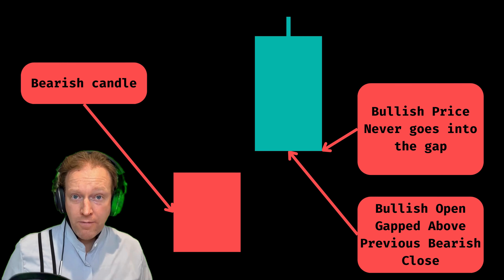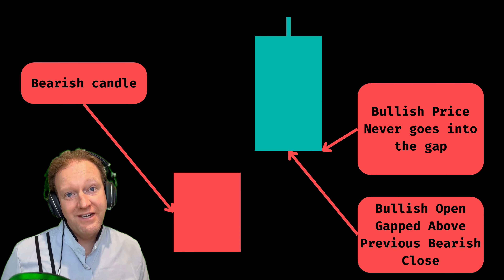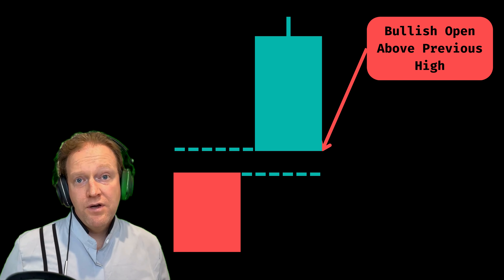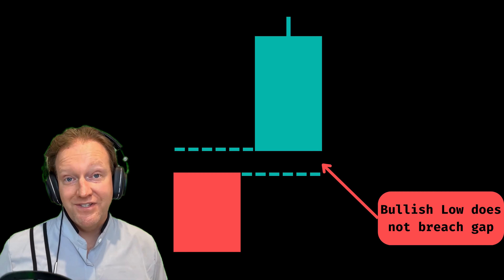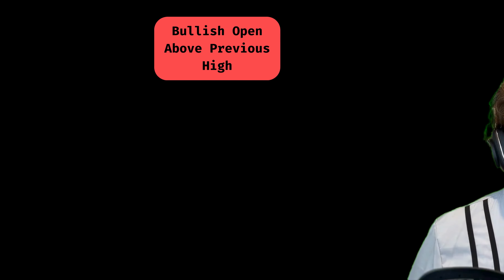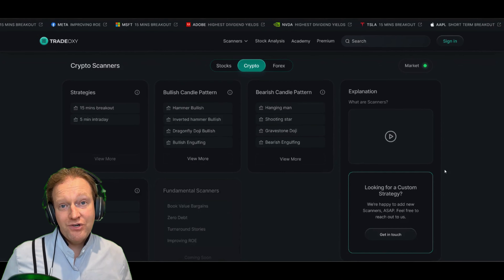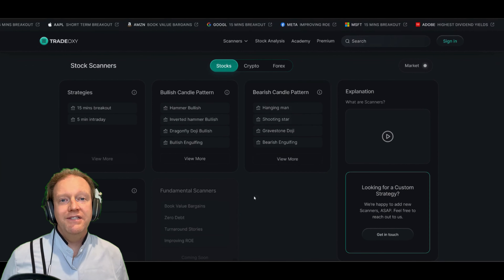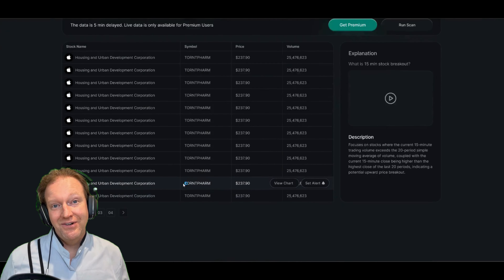Bullish Kicker Scanner | US Stocks, Crypto & Forex | TradeOxy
Find Bullish Kicker patterns in real-time in US Stocks, Crypto, and Forex with TradeOxy.

Join us in this video to learn what a Bullish Kicker pattern is, how TradeOxy finds it, the theory behind Bullish Kicker pattern, and how TradeOxy helps you spot it.

Make informed decisions with TradeOxy's precise Bullish Kicker Scanner.

Chapters:
00:00 Introduction
00:11 About the Bullish Kicker candlestick pattern
00:42 How TradeOxy calculates a Bullish Kicker candlestick pattern
01:19 Bullish Kicker candlestick pattern Theory
01:50 TradeOxy Bullish Kicker candlestick Screener